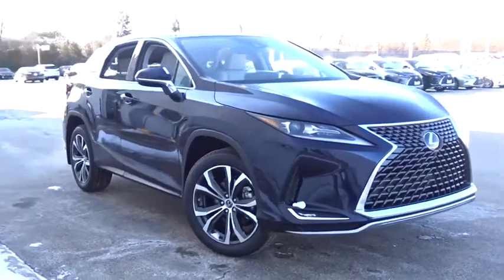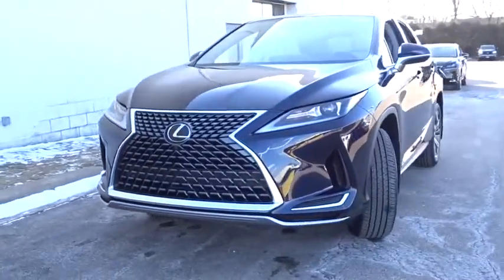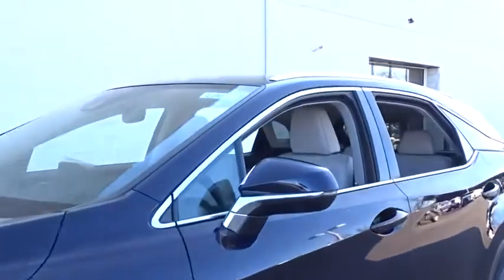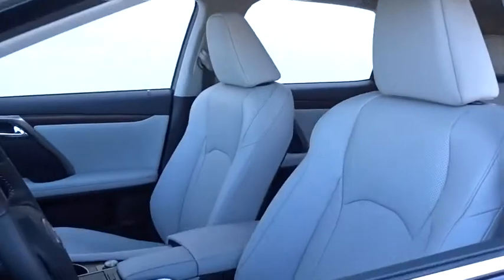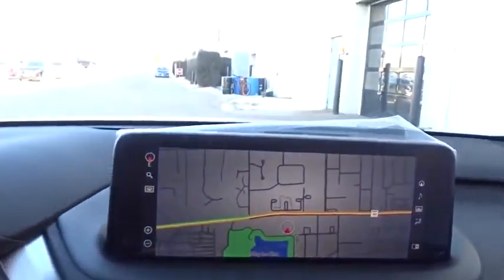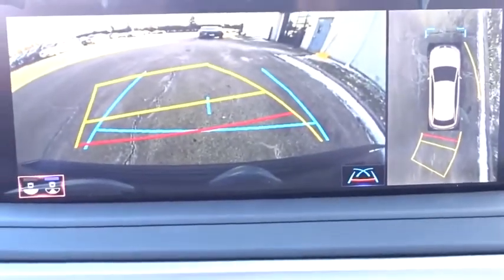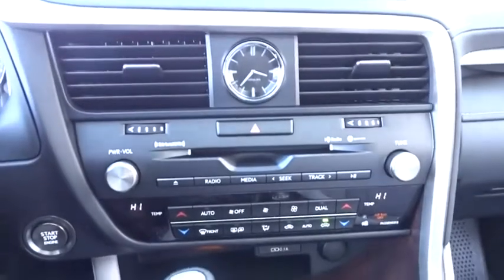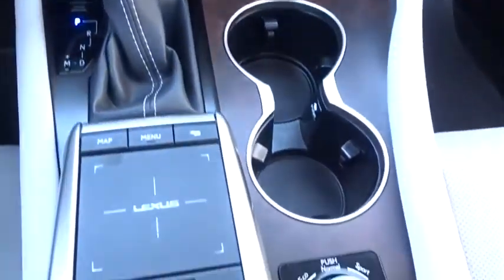2020 Lexus RX Chicago, Glenview, Palatine, DesPlaines, and Evanston, IL L20371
New 2020 Lexus RX available in Chicago, Illinois at Fields Lexus Glenview. Servicing the Glenview, Palatine, DesPlaines, and Evanston, IL area.